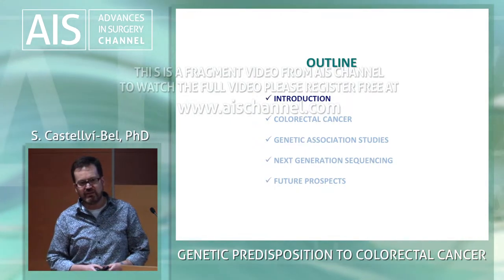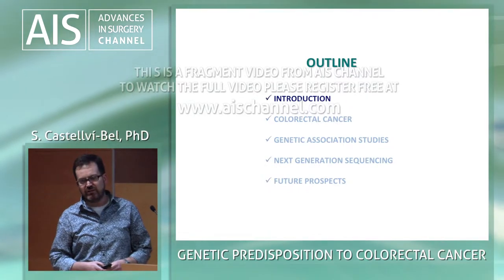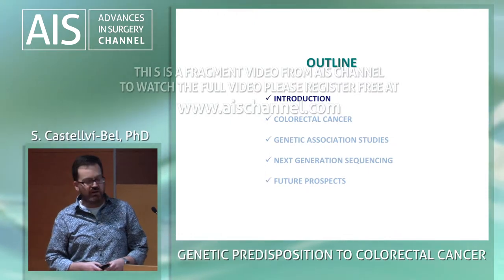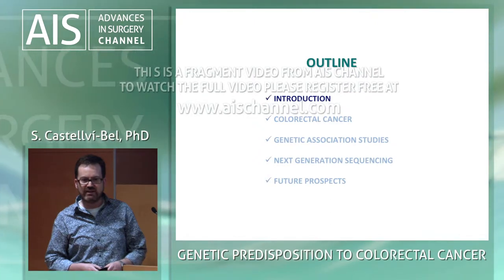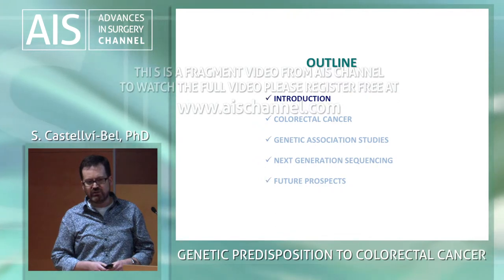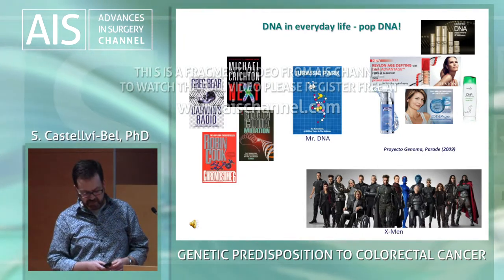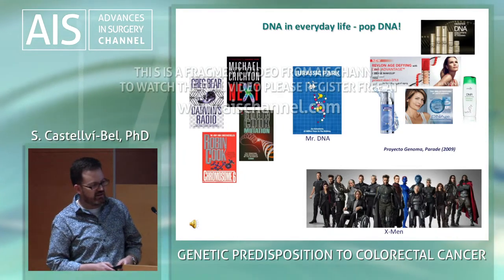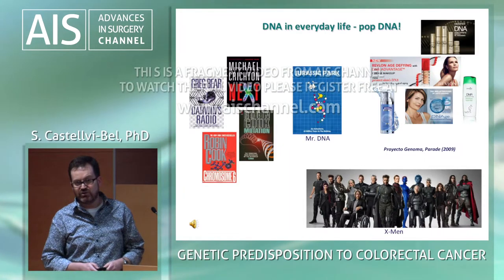Genetic predisposition to colorectal cancer by S. Castellví, PhD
Understanding of the human genome has identified the genetic predisposition to certain pathologies. Colorectal cancer is a frequent disease: up to 25% of the patients had familial history and 5% had an identified genetic mutation that was known to be the cause. The identification of other genetic changes or associations may improve the strategies for  prevention and treatment of this frequent pathology.

Sergi Castellví, PhD.
Researcher on colorectal cancer at IDIBAPS